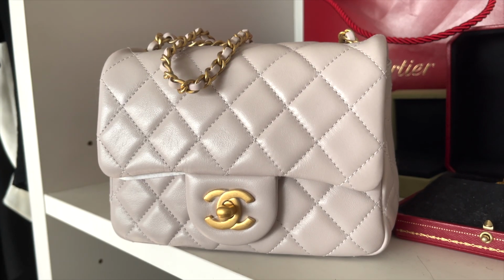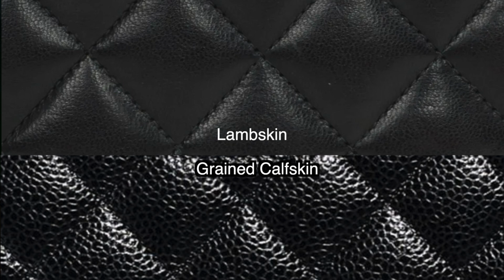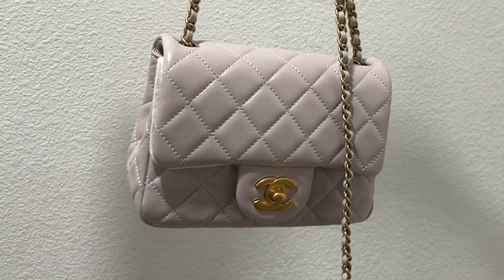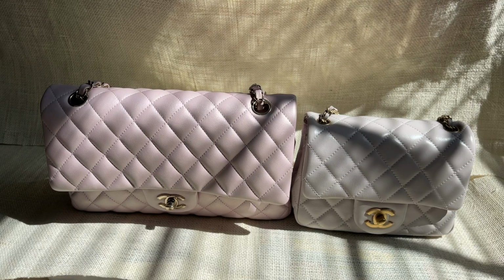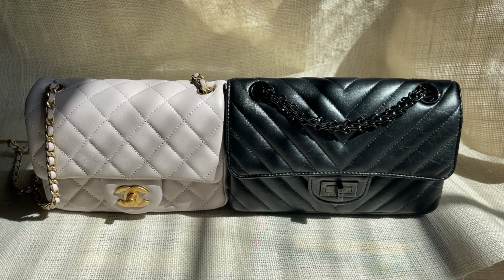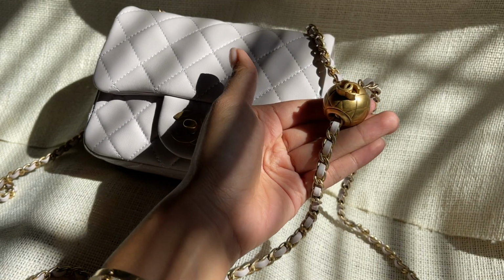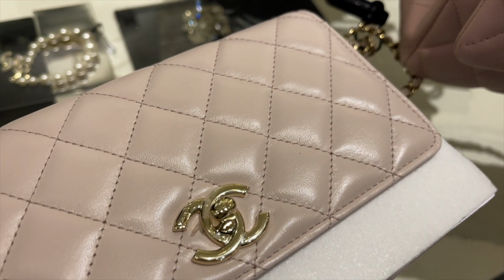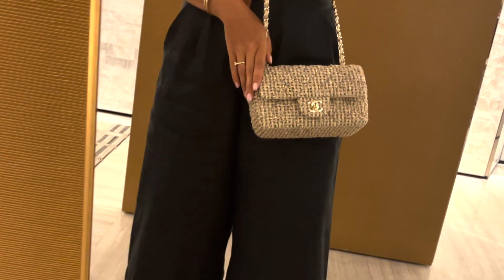Chanel 21B Light Purple Pearl Crush Mini Review | What Fits Inside & Comparison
Chanel 21B Light Purple Pearl Crush Mini Review

In this video, we will be looking at the Light Purple Pearl Crush Square Mini from Chanel’s Fall/Winter Pre-Collection 2021 or 21B. We will be looking and discussing the physical characteristics of the Pearl Crush, what fits inside the square mini and my overall review of the design and color. Towards the end, I will be modeling the Square Pearl Crush Mini for you. So you can get an idea of how it might look on you if you are considering adding this beauty to your collection.

Let’s not waste each other’s time, and let’s go on a date so we can get to know our crush a little more. You got your drinks and snacks ready?

As you can see, the style is pretty similar to the Classic Flap Square Mini. Our crush’s exterior is designed with the classic diamond quilting pattern and a single flap. It’s back features the infamous Monalisa style pocket, and it is made out of soft, delicate lambskin. For those who are unfamiliar with lambskin, lambskin is a type of leather made only from the hide of young sheep. The grain of tanned lambskin is extremely fine, gentle, very soft, and silky to the touch. It is significantly more delicate when compared to calfskin and grained calfskin.

Its interwoven chain strap is designed with a round gold cinch adjustment, and at the end of the strap, you’ll see a ball with the house’s logo. The rounded pearl cinch adjustment is designed with diamond quilting, resembling their fine jewelry coco crush. The interlocking CC logo is flat and crafted with a vintage feel that perfectly accompanies the antique gold hardware. As you open the flap, you’ll see its soft metallic gold interior with a single zipper and slit pocket. The slit pocket is perfect for quickly storing your card. Especially when you’re in a rush and the line behind you is getting hangry. You will find the new authenticity plate with serial numbers engraved on the flap with the newer releases.

TImeStamps:
00:00 Intro
00:10 Chanel Light Purple Square Pearl Crush Mini
01:01 Light Purple Pearl Crush Mini Exterior Details
01:20 What is Lambskin Leather?
01:20 Pearl Crush Mini Interwoven Chain Details
01:56 Inside the Chanel Pearl Crush Mini
02:12 Chanel New Authenticity Plate
02:24 Chanel 21B Light Purple Under the Sun
02:32 Chanel 21B Light Purple Under Outdoor Shade
02:40 Chanel 21B Light Purple Under Natural Lighting
02:43 Chanel 21B Light Purple Under Indoor Lighting
02:54 What Fits Inside Chanel Pearl Crush Square Mini
03:28 The True Color of Light Purple
03:54 Chanel 21B Light Purple comparison with 21S Iridescent Pink
04:23 Chanel 21B Light Purple Structure Review
04:41 Chanel 21B Light Purple Quilt Review
05:05 Chanel 21B Light Purple Quilt Puff Comparisons
05:35 Chanel 21B Chanel 21B Light Purple Strap Comparison With A Mini
05:54 The Best Thing About The Pearl Crush Mini
06:19 Chanel 21B Light Purple Color Hesitations
06:39 Chanel 21B Light Purple Square Pearl Crush Mini Mod Shots
07:25 The Positive and Negatives of Chanel 21B Light Purple
08:22 Do I Regret Buying It?
09:22 Conclusion